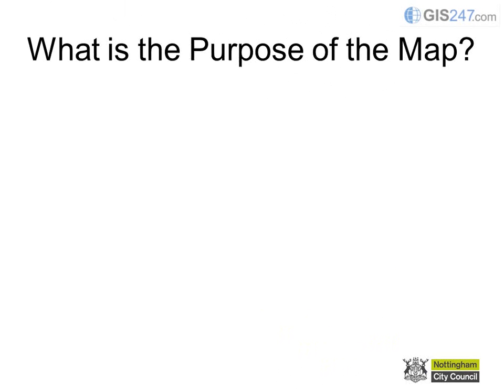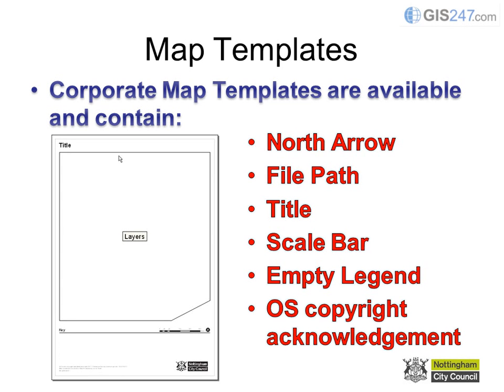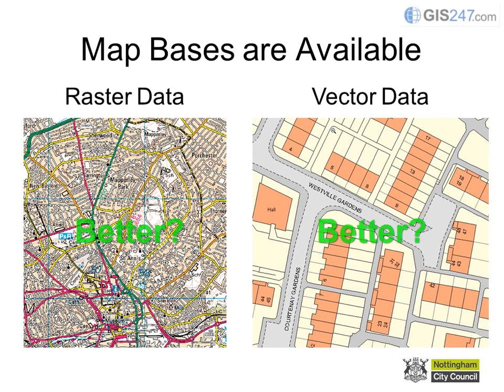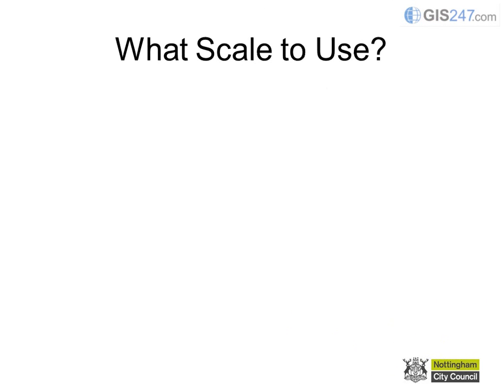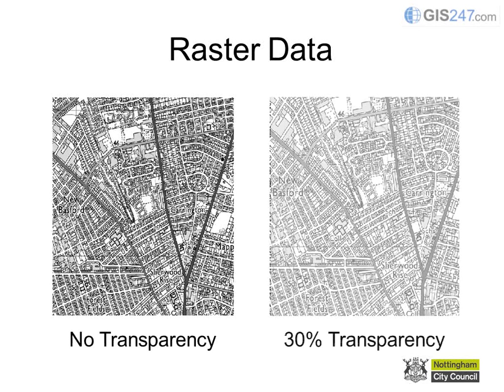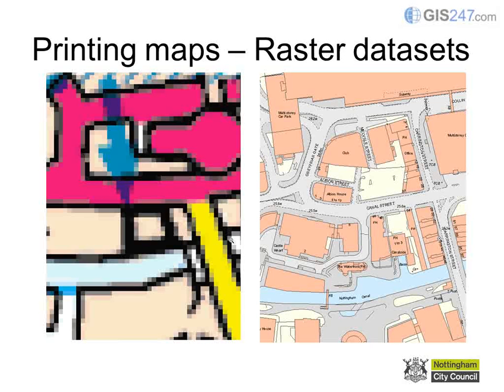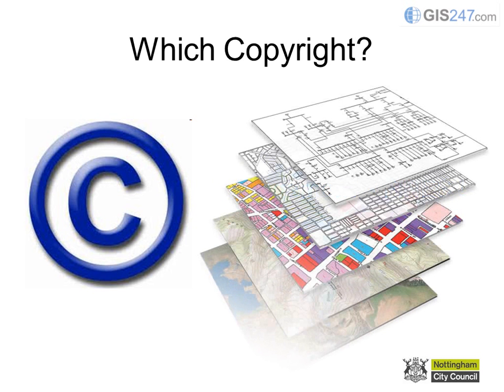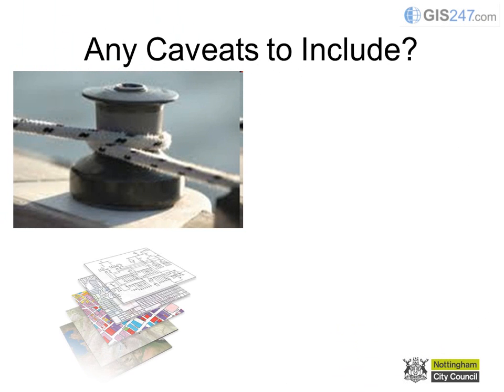Produce High Quality Maps Using GIS: Nottingham City Council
This video explains how to access the corporate templates, how to determine an appropriate map base depending on the scale, the difference between raster and vector data, and the necessity to include an appropriate copyright.